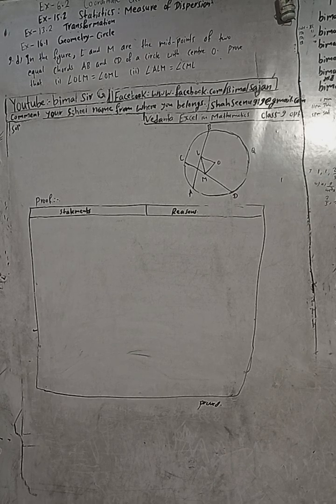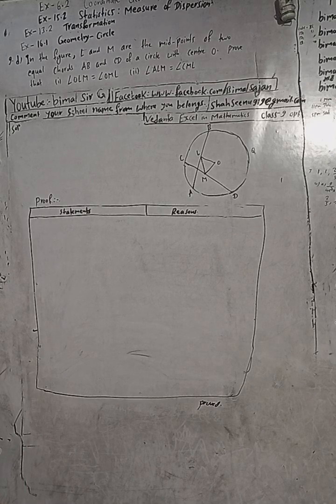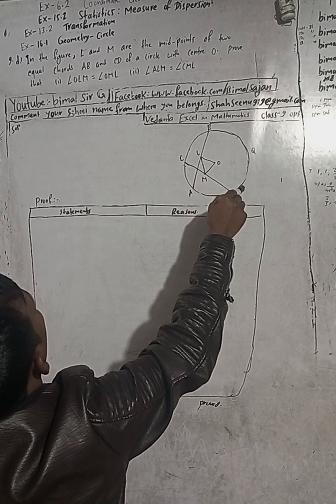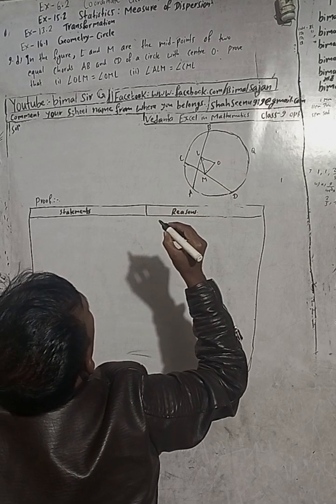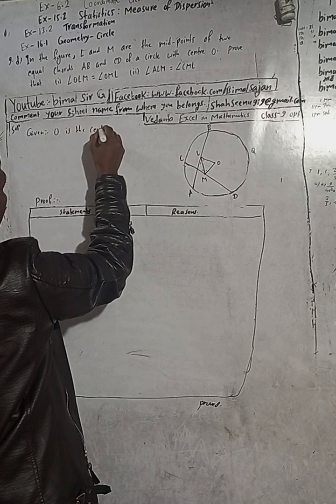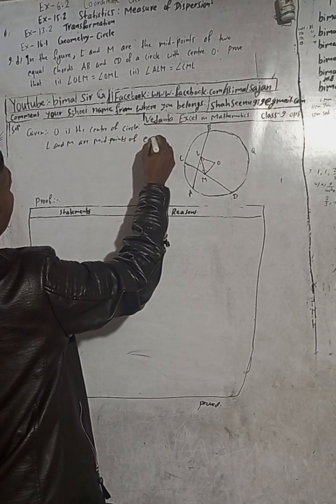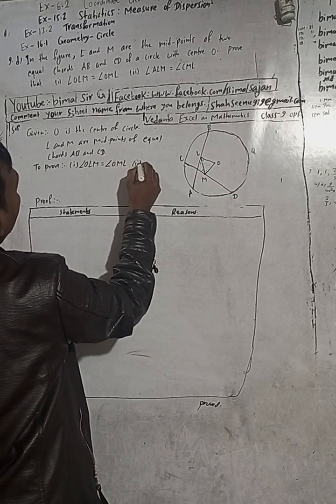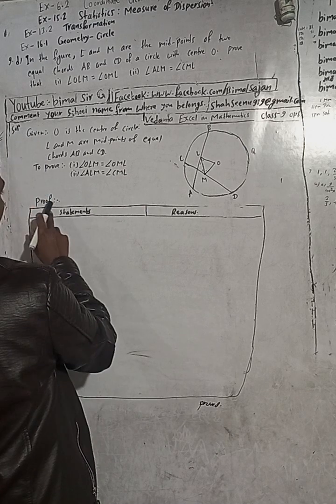class 9 Ex- 16.1 Q9d) Geometry - Circle | Vedanta excel in mathematics class 9 and 10 solution Cma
class 9 Ex- 16.1 Q9d) Geometry - Circle  | Vedanta excel in mathematics class 9 and 10 solution Cmaths